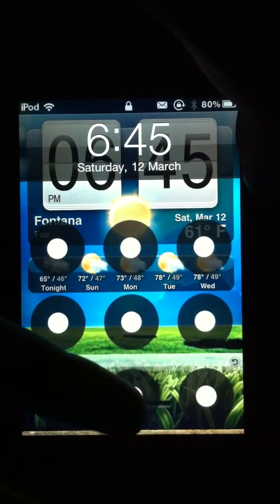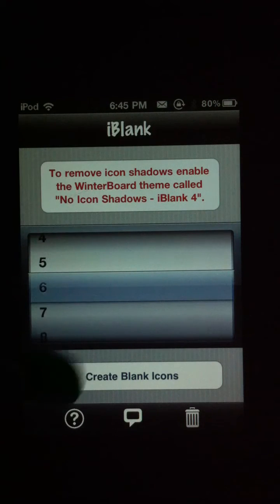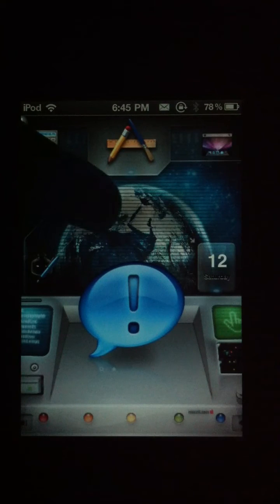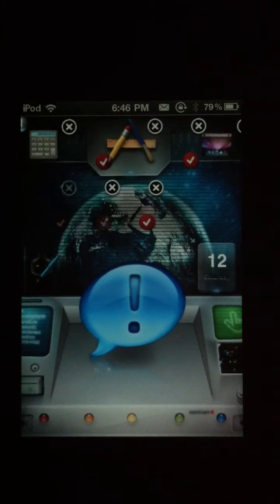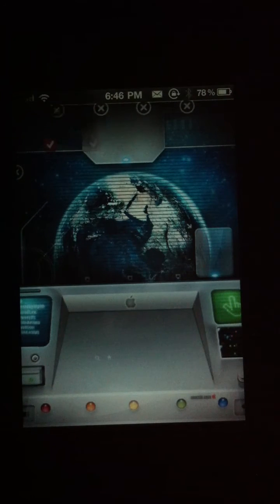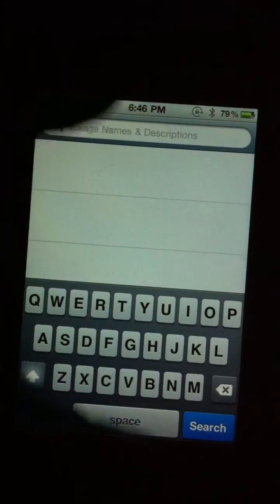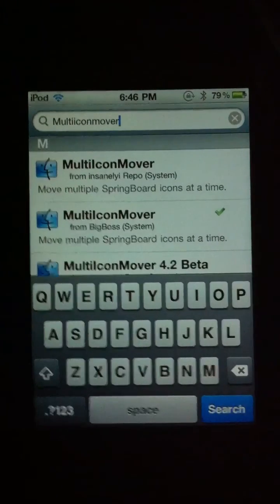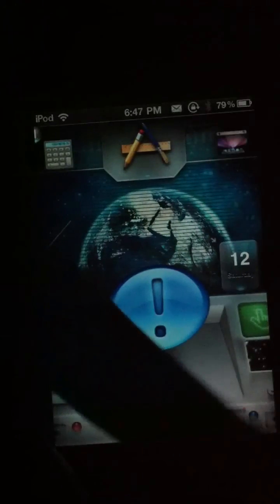Move multiple icons at once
:)It takes forever to rearrange your springboard with dozens and dozens of apps, but with this great tweak you can do it very quickly and easily. A highly recommended download.